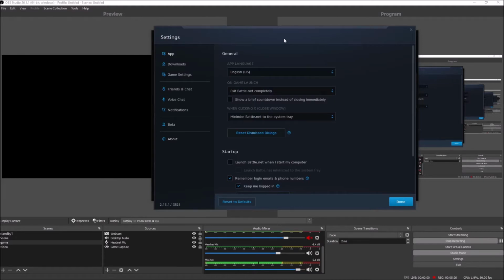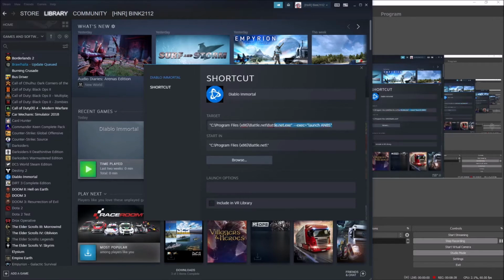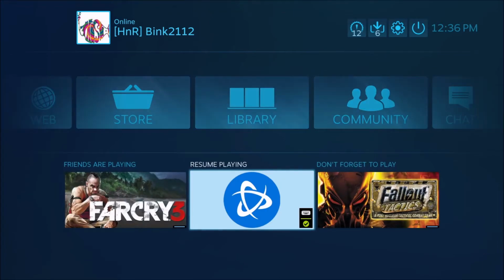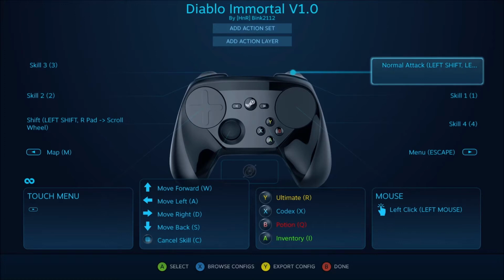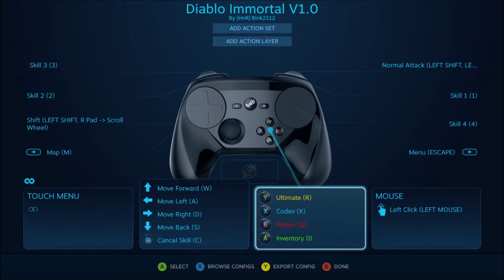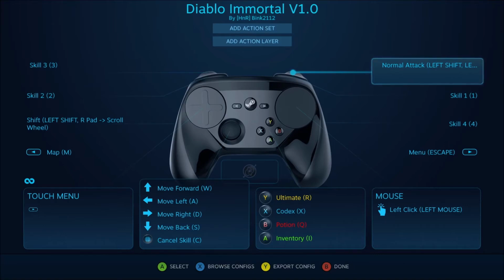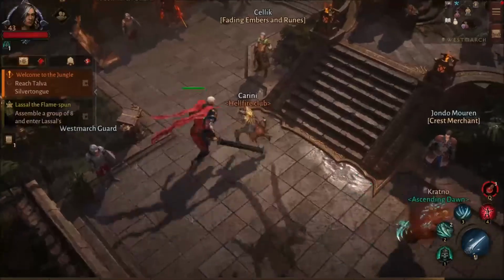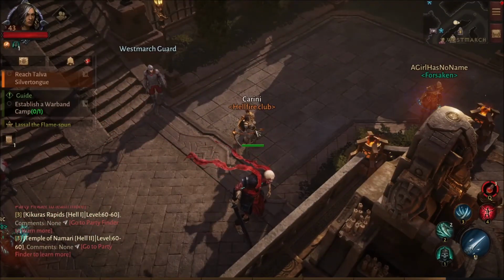Diablo Immortal with Steam Controller *AMAZING FEEL*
I do not claim to be a tech guy, just a Dad who got into the Steam Controller niche several years ago and haven't looked back. Most M+K games I enjoy, I also enjoy with Steam Controller binds. For those of you with a SC, or even those without...I hope this guide helps you enjoy this "F2P" game a little bit.

I make no comment about the game or its monetization, that's been done. This video can translate to many other  games, especially those on other launchers like B.net.

Here is a link to the Steam Community guide for setting up Battle.net and adding non-steam games to your library to enjoy through Steam Big Picture, Link, and Link app.

Here is a copy paste (into your browser I believe) for the steam controller bindings: steam://controllerconfig/diablo%20immortal/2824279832

Also the reddit thread that breaks this down a bit more concisely without all the extra commentary, sorry I can tend to go